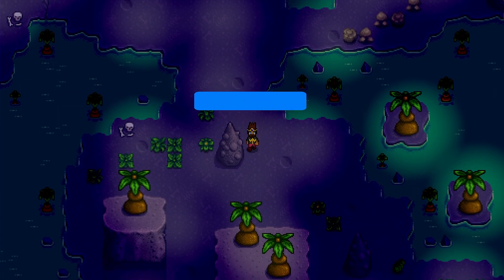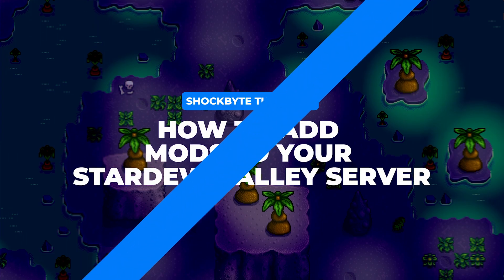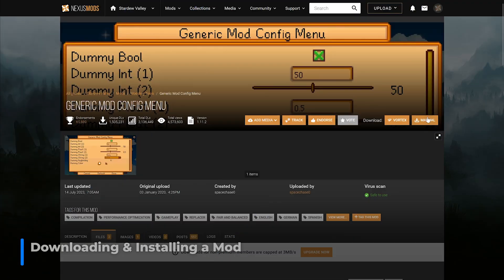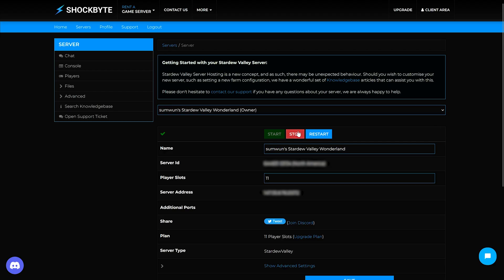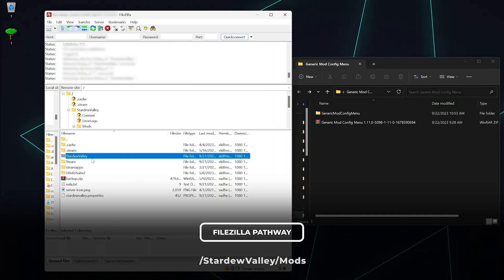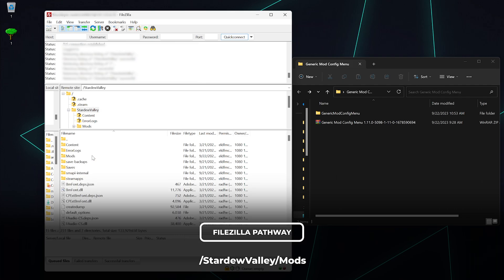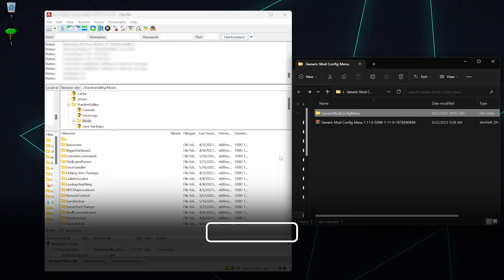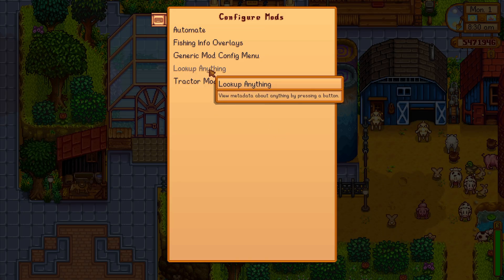How To Add Mods to your Stardew Valley Server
CHAPTERS:
00:00 - Intro
00:09 - Main Prerequisites
00:21 - Downloading & Installing a Mod
00:46 - Outro